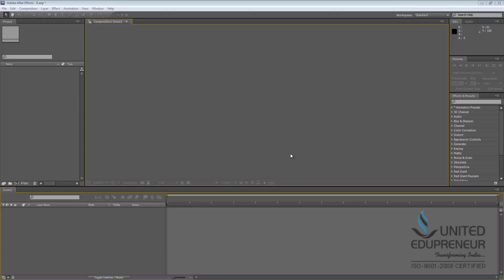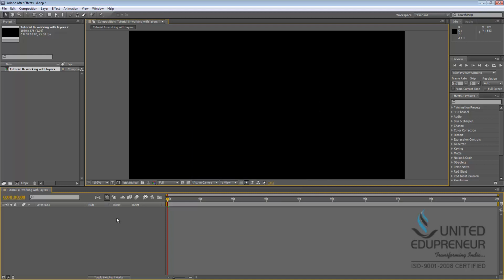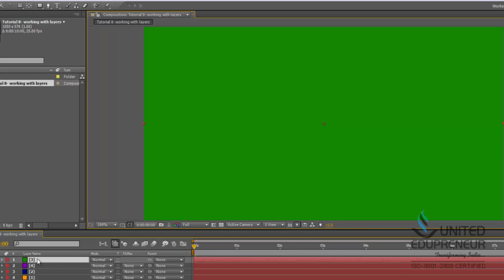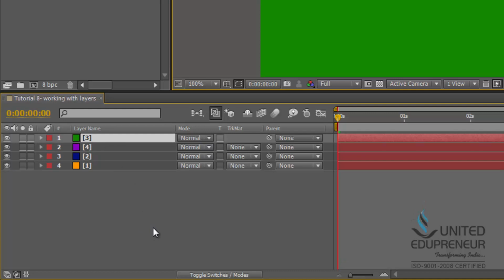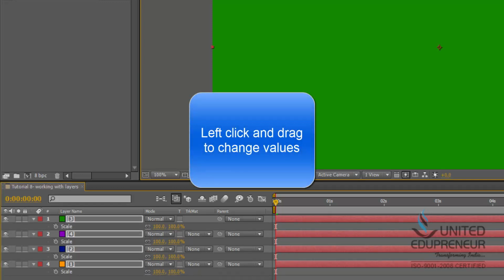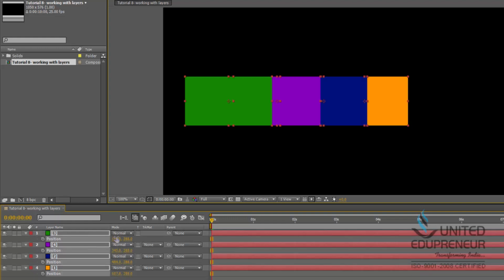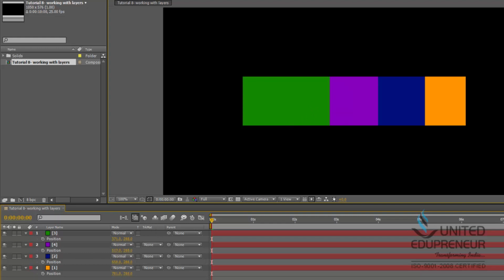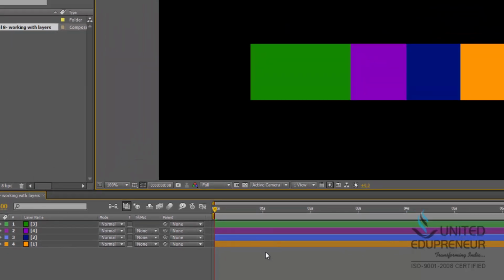IT RAJ COMPUTER